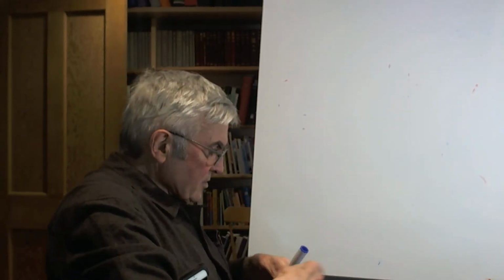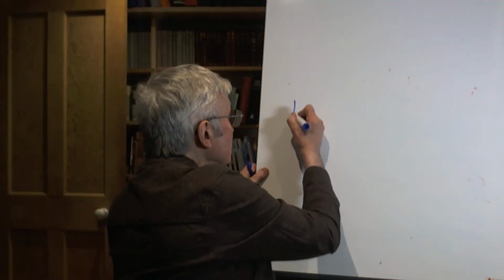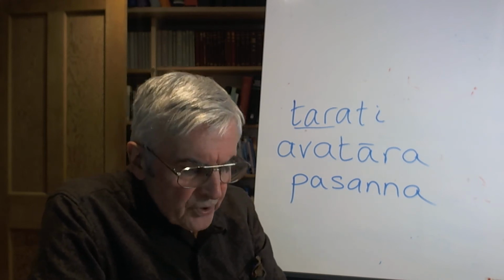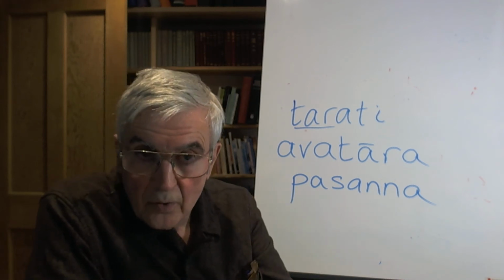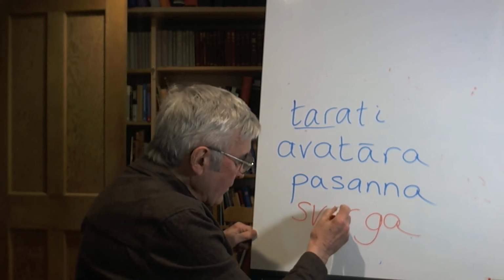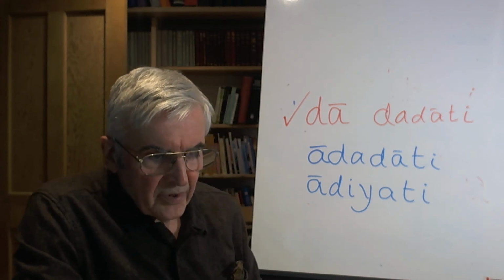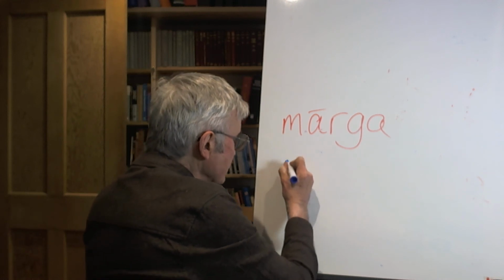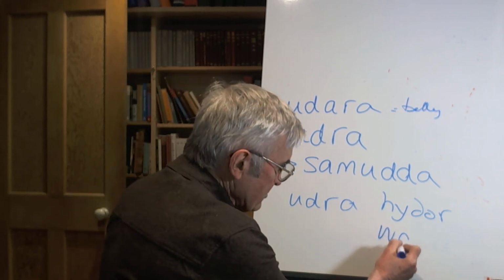Lily de Silva Lesson 7